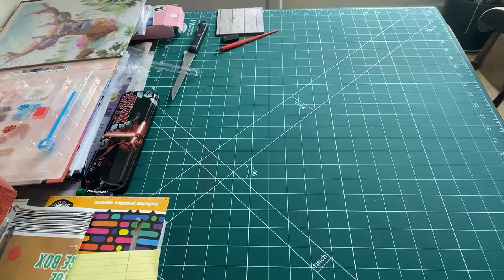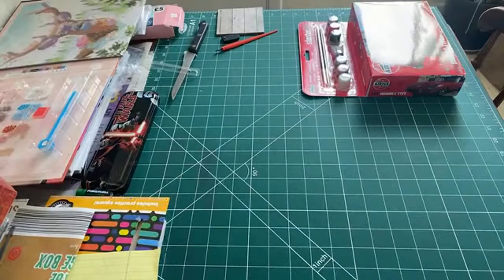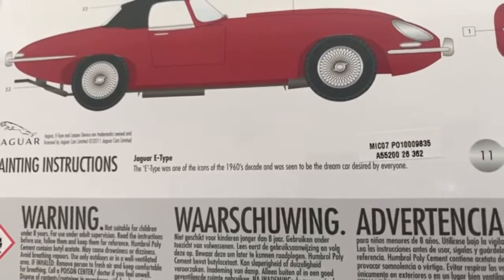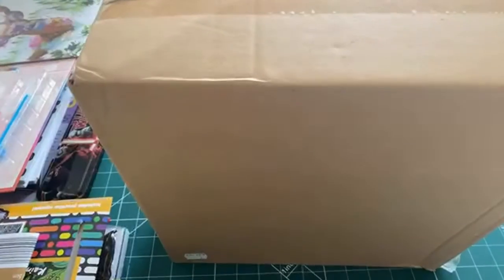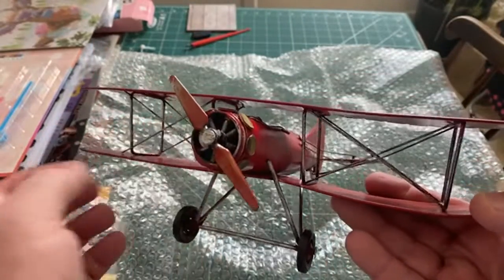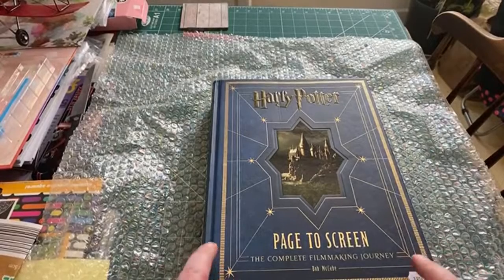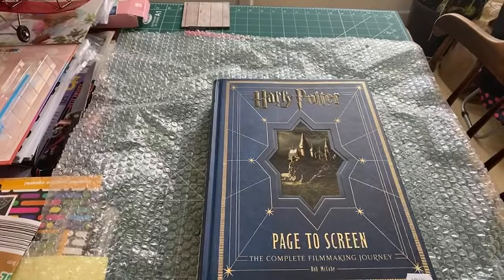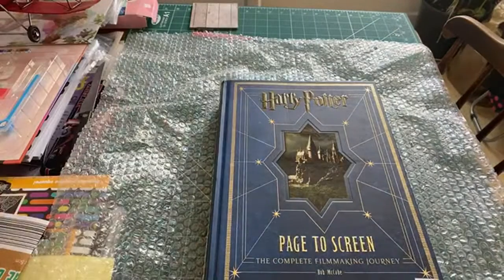Unboxing video and a new addition to my channel plus a rare model makes an appearance